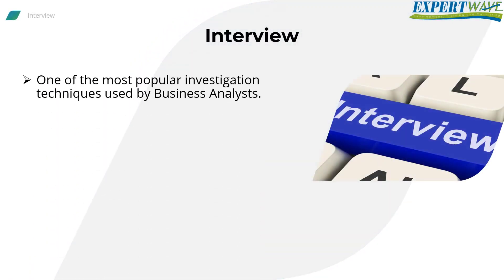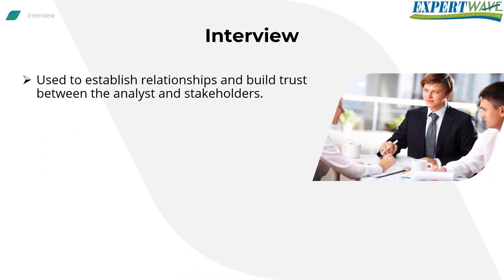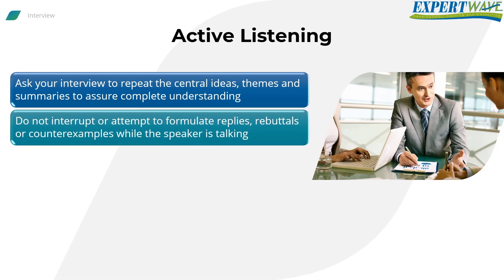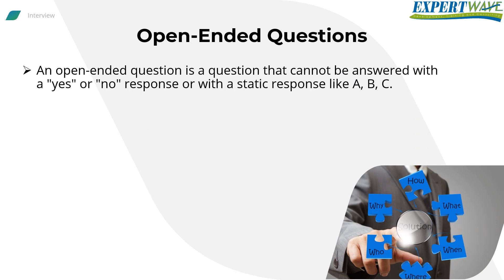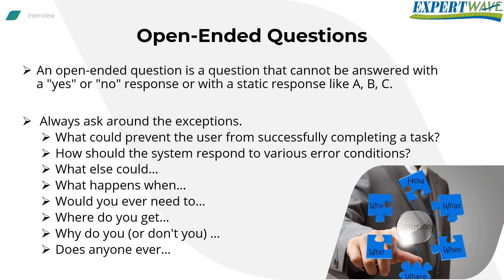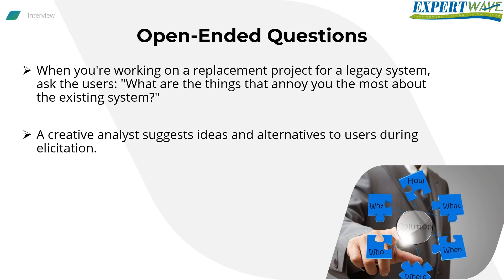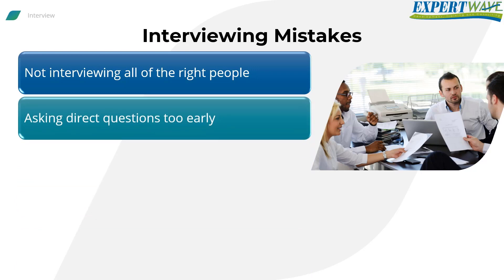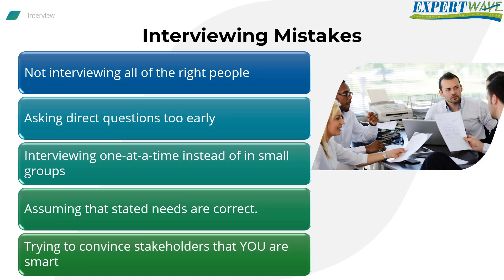4-6 Requirements Elicitation: Interviews